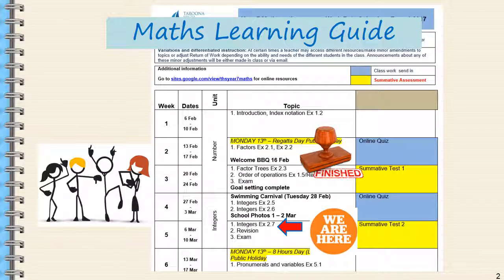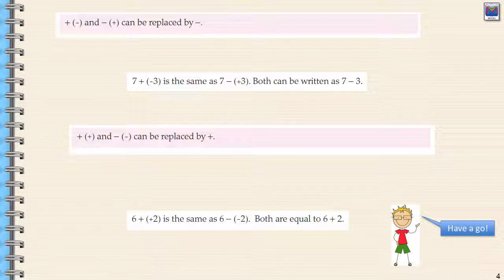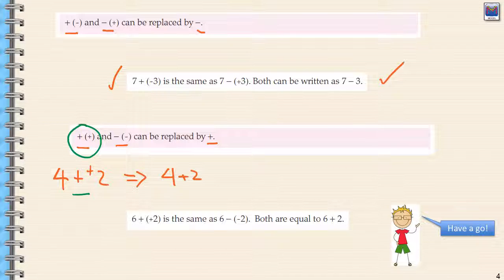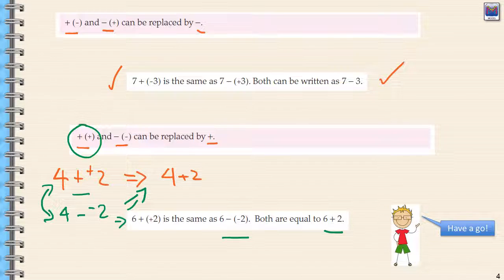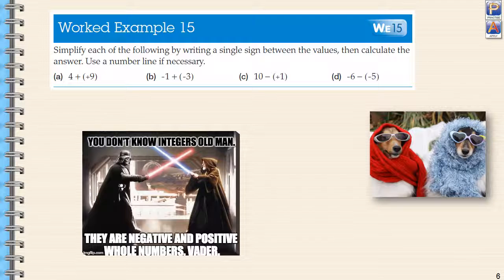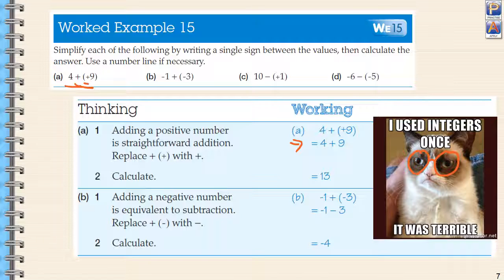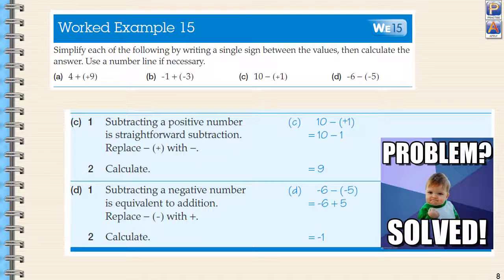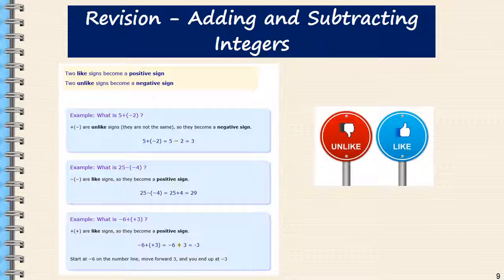Yr7 Maths T1 Wk5 L1 Simplification of Addition and Subtraction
Pearson Maths Year 7 Simplification of Addition and Subtraction Ex 2.7